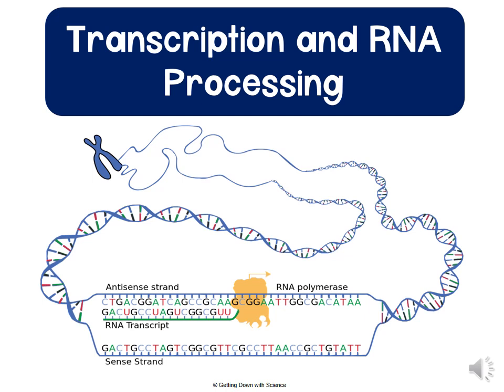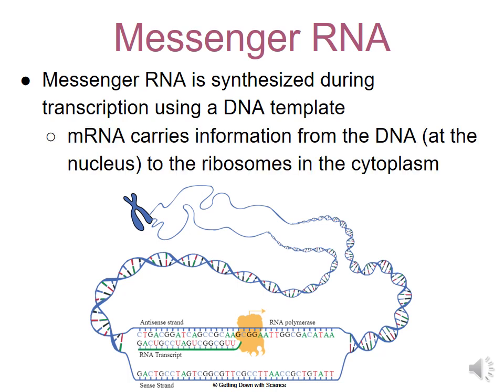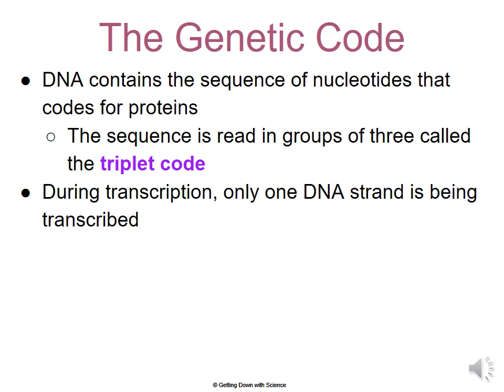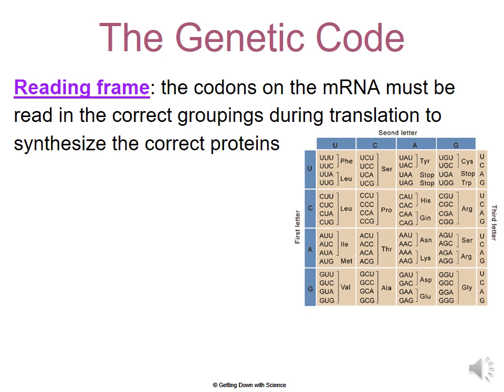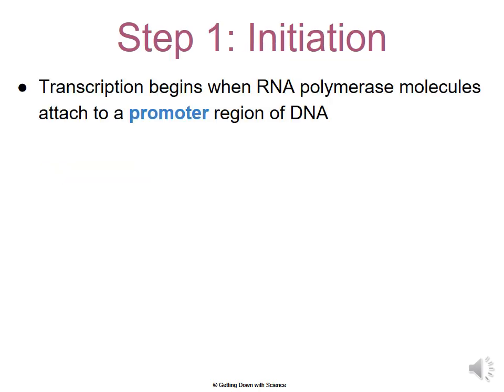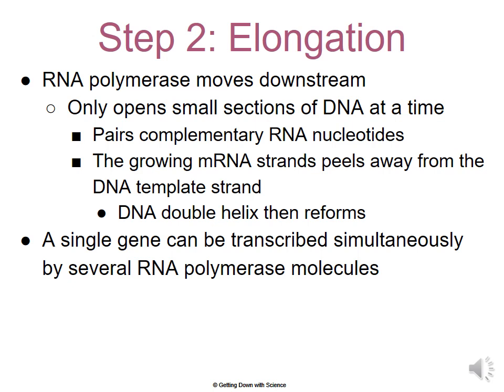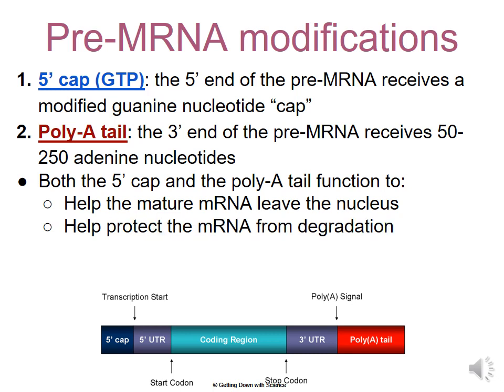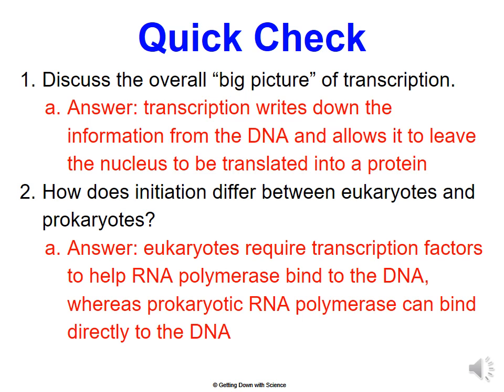Transcription and RNA Processing